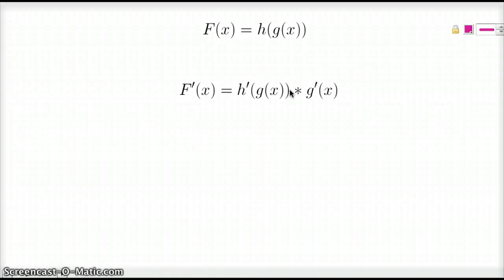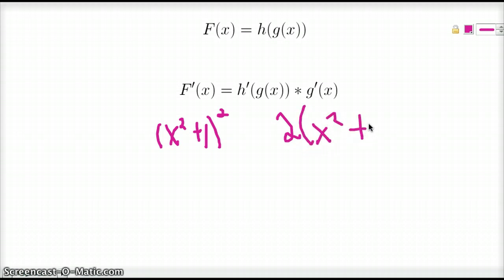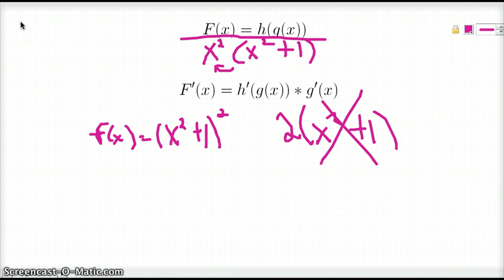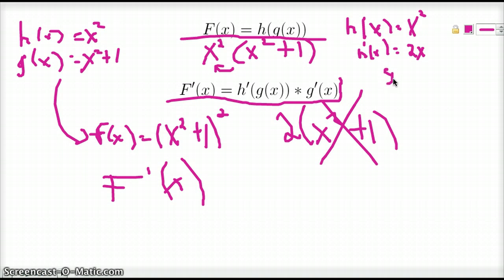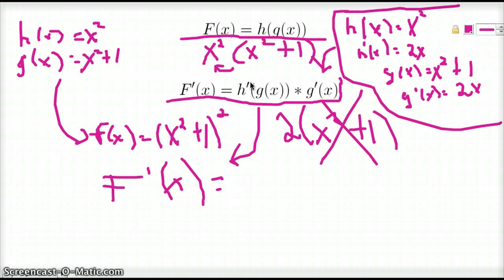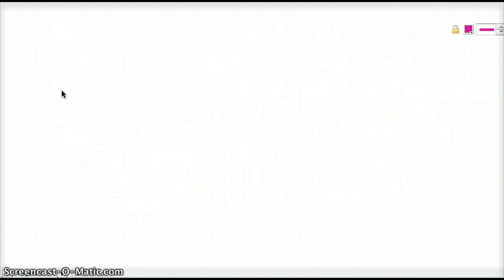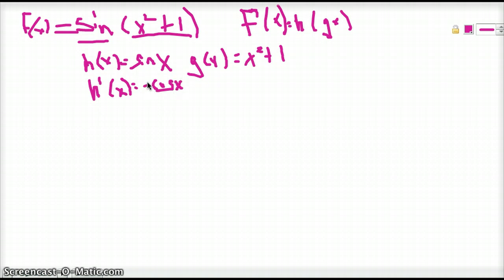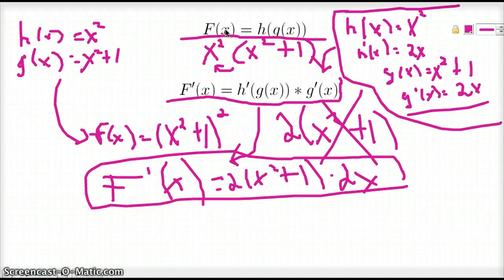Finding derivatives using the chain rule: Calculus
This video goes over how to find derivatives of nested functions using the chain rule.